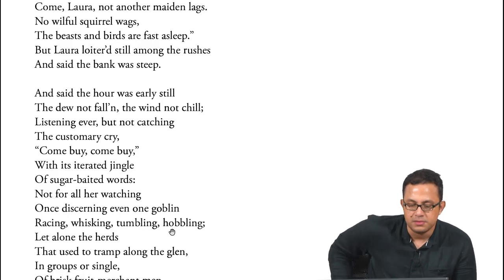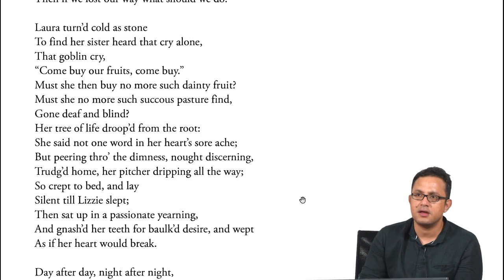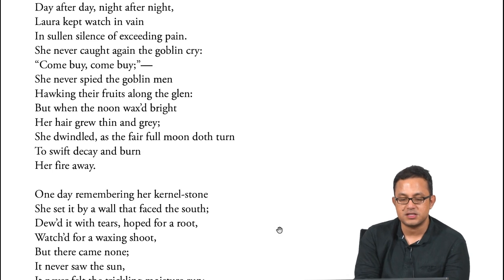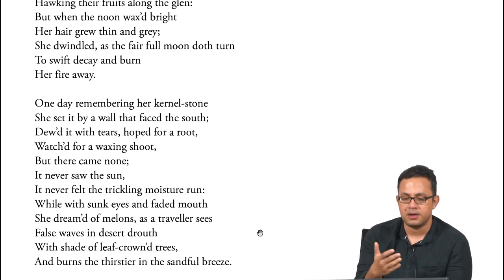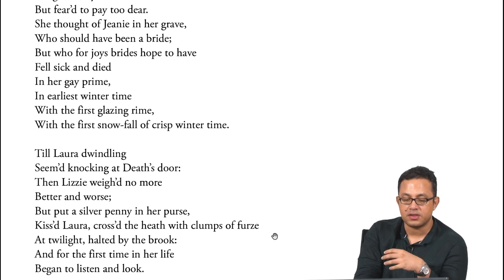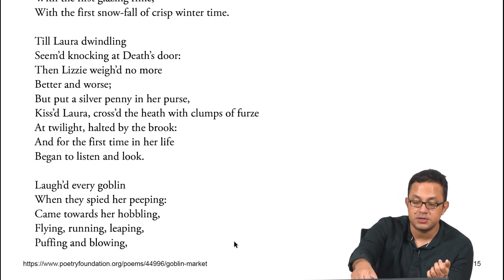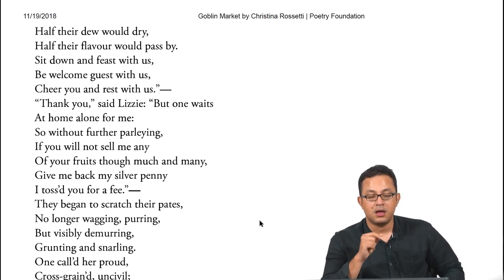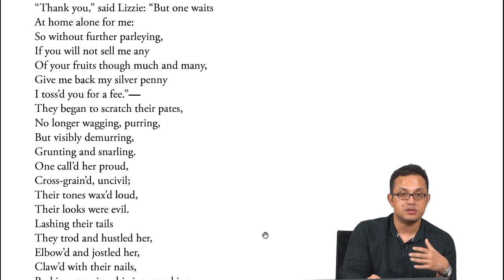The Goblin Market - Part 4